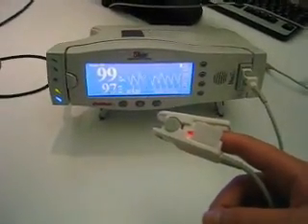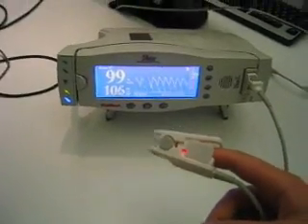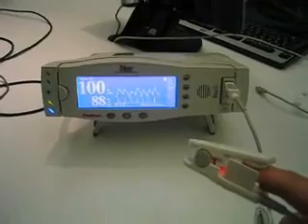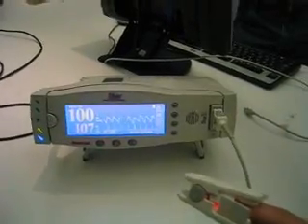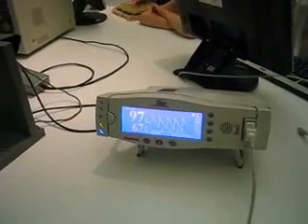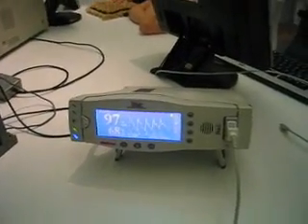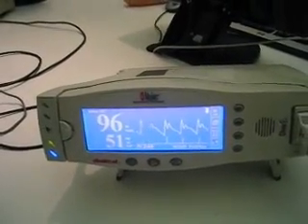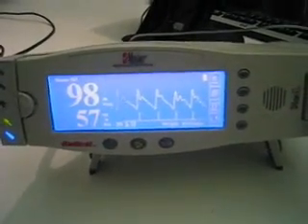pulse oximeter - altering heart rate while holding breath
me and my friend trying out a pulse oximeter in an exhibition in newcastle upon tyne. sinustachycardia on me,  (almost) sinusbradycardia on him - nice!